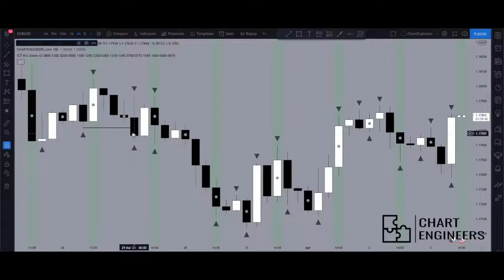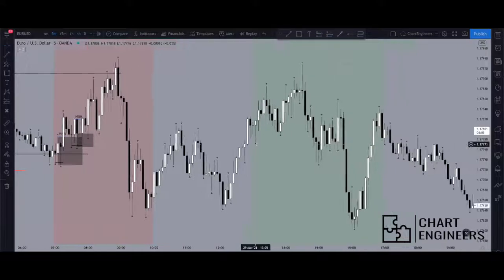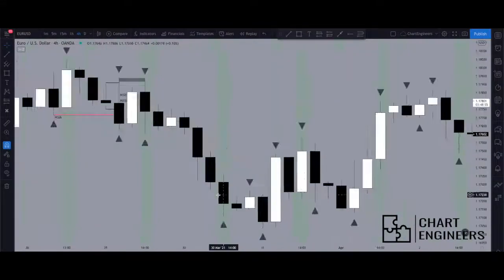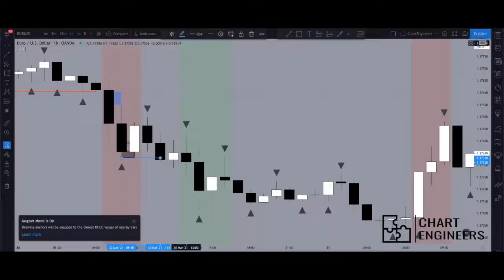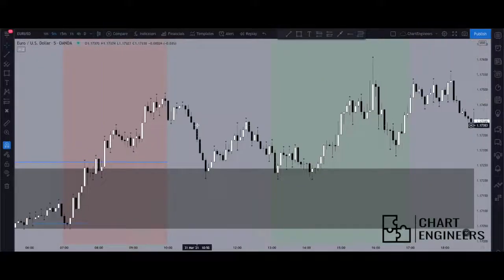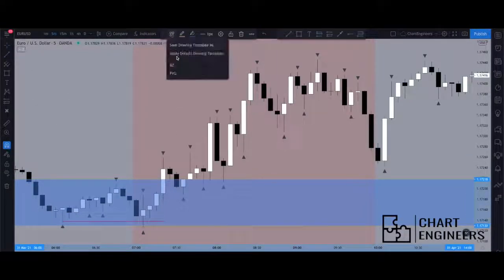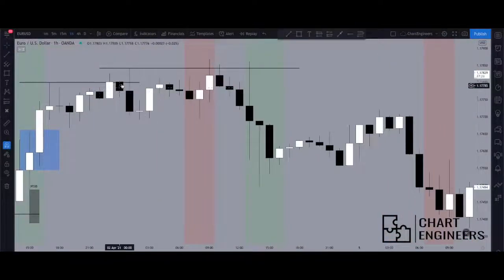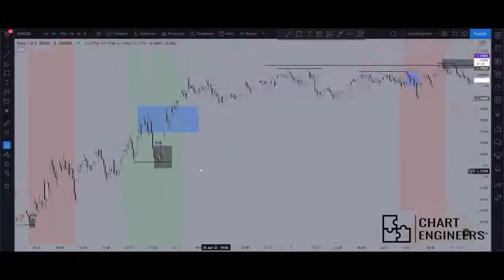1 Weekly Recap WC 29 03 2021